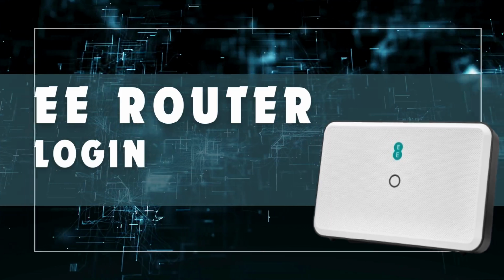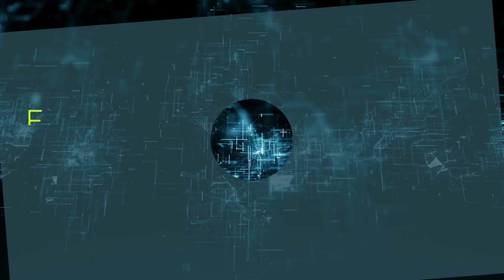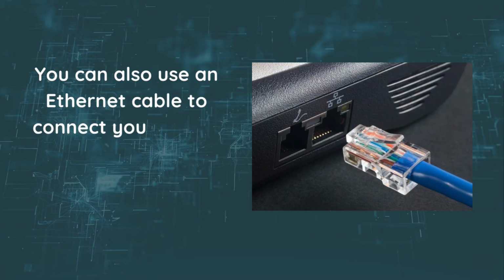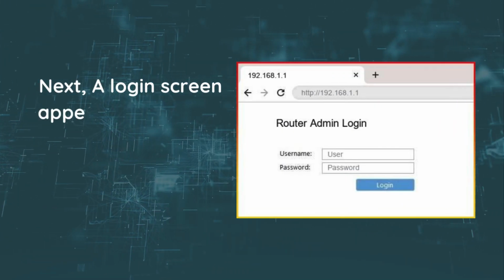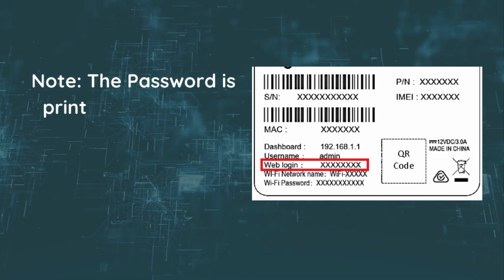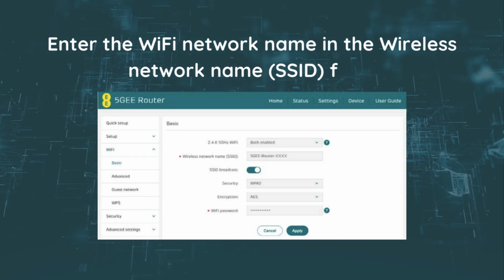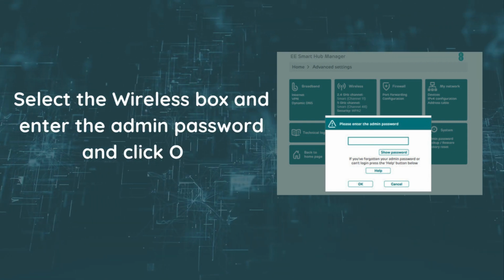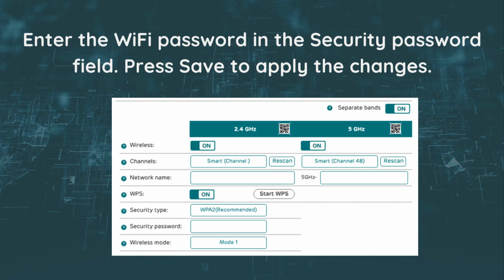EE Router Login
Are you looking to access your EE router settings? In this video, we walk you through the step-by-step process of logging into your EE router. Whether you need to change your Wi-Fi password, set up parental controls, or configure advanced settings, we've got you covered. Watch now and take control of your EE router with ease.

In this video, you'll learn:

How to access the EE router login page
Username and password requirements
Steps to change your Wi-Fi password
Setting up guest networks
Configuring parental controls
Advanced router settings and customization

Don't miss out on this comprehensive guide to navigating the EE router login interface. Watch now and take control of your internet experience.